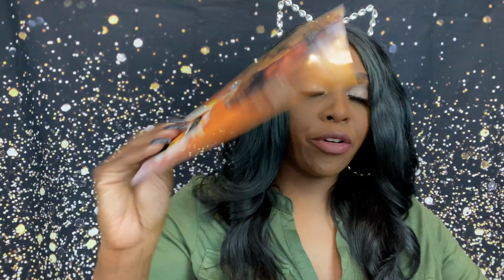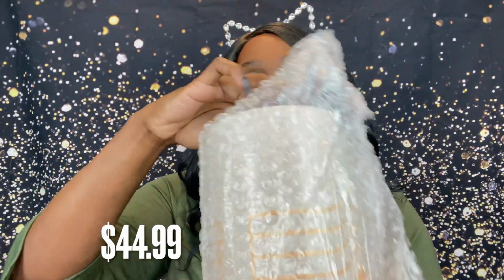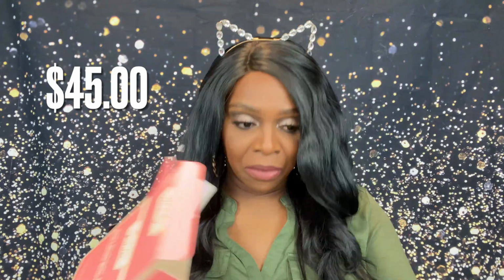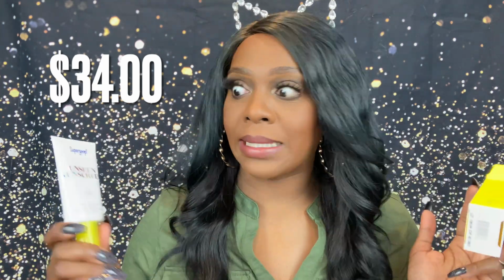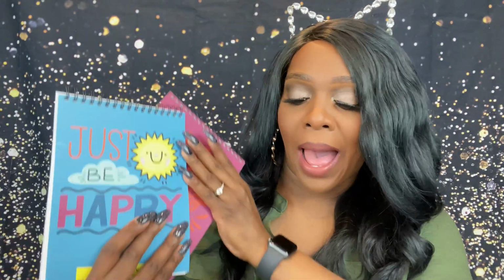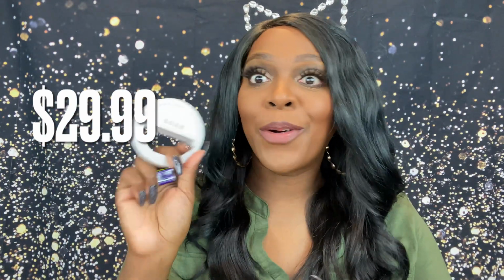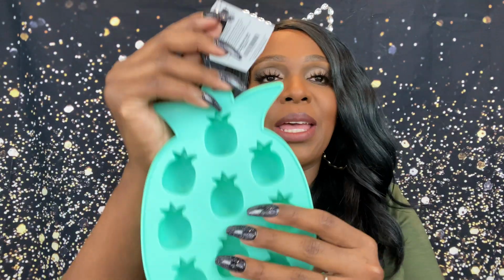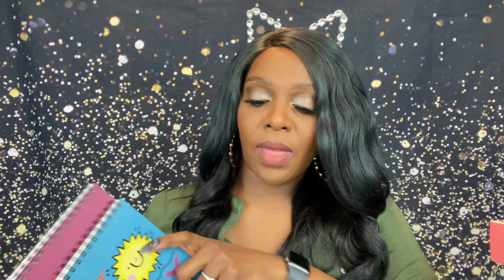SUMMER 2021 EDITON: FAB FIT FUN BOX | WILL I RESUB? | TONYANICOLE | COUPON CODE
Happy Saturday my love bugs! Today I’m unboxing the Fab Fit Fun’s Summer 2021 box. Let me know your thoughts on this one. Make sure you notifications are on! Thanks loves for watching!! I’ll see you guys the comments! Xoxo TonyaNicole 💋

If you would like to donate to my channel, click the link! Thanks so much In advance